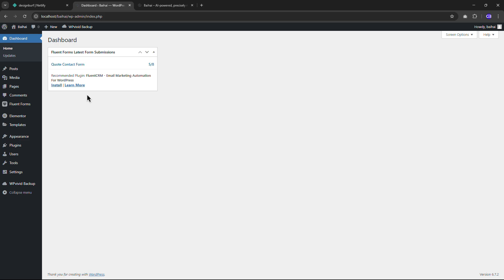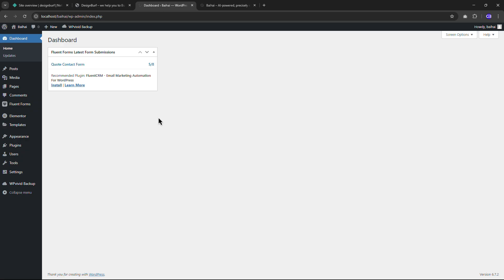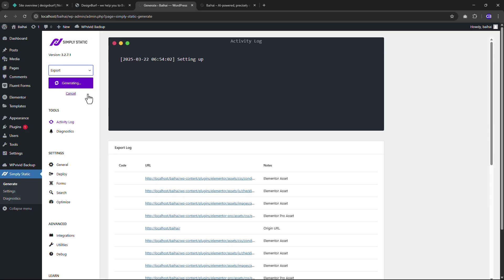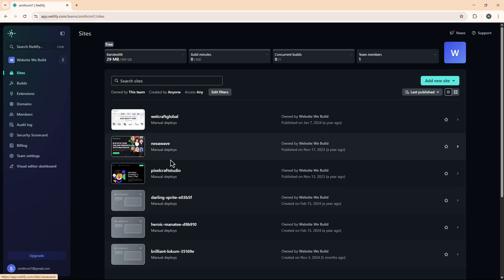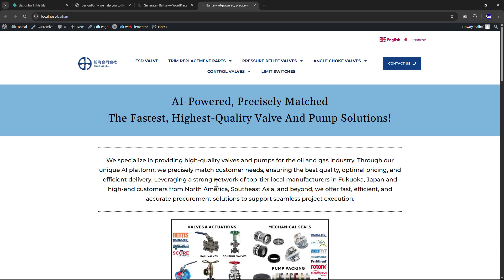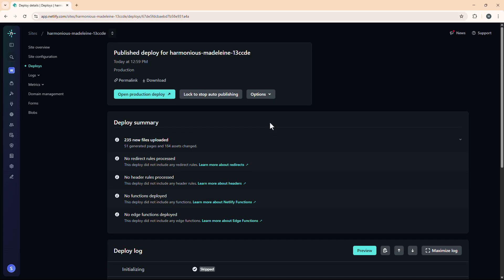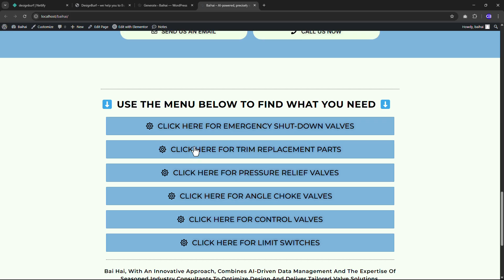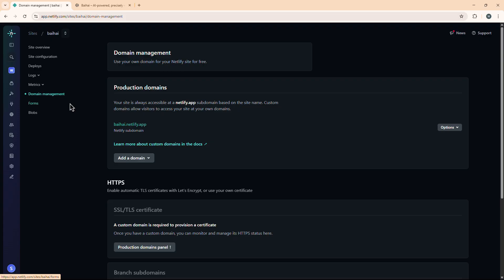Deploying a WordPress Website on Netlify free: A Step-by-Step Guide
Are you looking to deploy your WordPress website on Netlify, but not sure where to start?

In this video, we'll walk you through the entire process step-by-step.

Netlify is a powerful platform that makes it easy to host and deploy your website, and best of all, it's completely free for basic usage. With Netlify, you can enjoy fast, reliable hosting, automatic SSL certificates, and seamless integrations with popular tools like Git and continuous deployment.

In this tutorial, we'll show you how to:

    Connect your WordPress site to Netlify
    Configure your build settings
    Deploy your website
    Set up custom domains
    And more!

Whether you're a beginner or an experienced developer, this video has something for everyone. By the end of it, you'll have a fully-functional WordPress website running on Netlify in no time.

So if you're ready to take the next step in your website journey, hit play and let's get started!